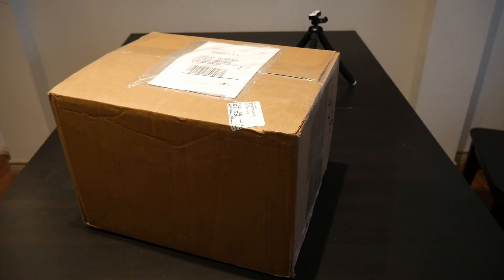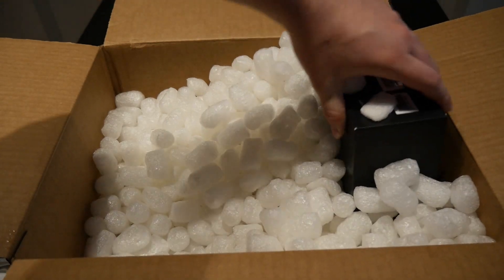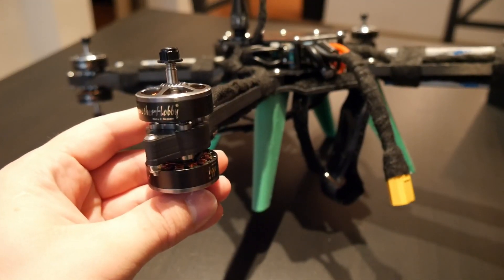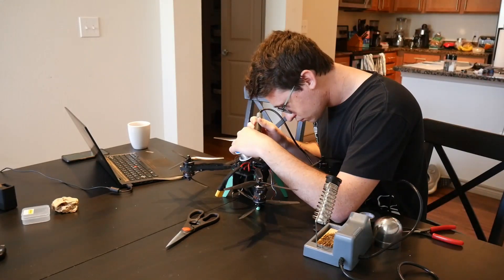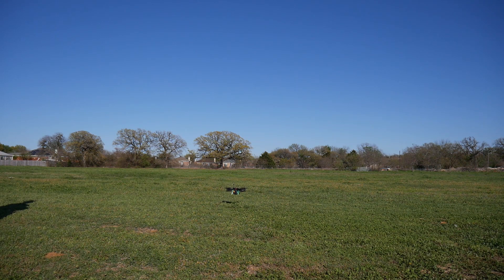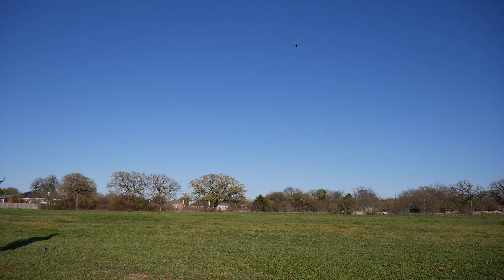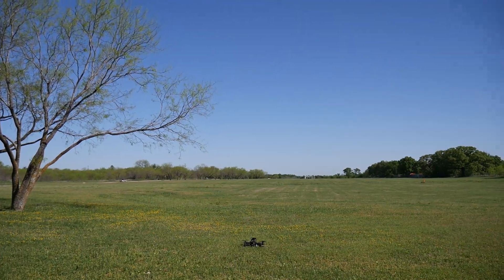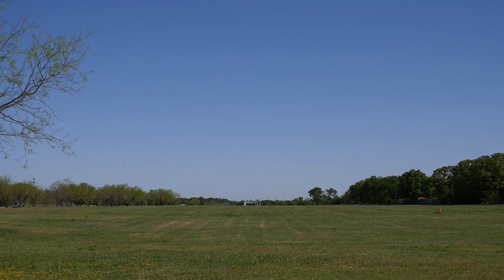[vlog] Thicc FPV Cinelifter as an Ardupilot Research Drone???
In this video I give an update on the new drone I have been experimenting with for research purposes